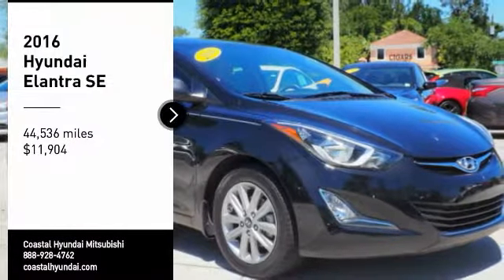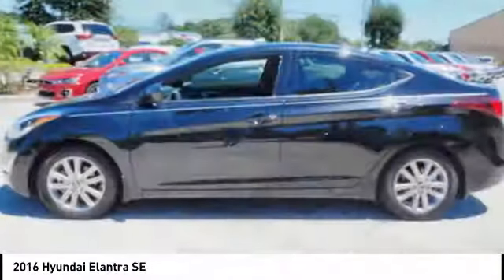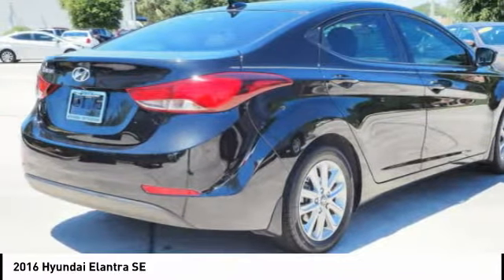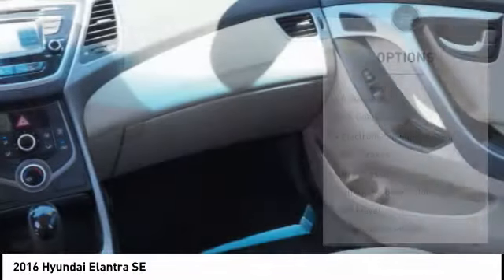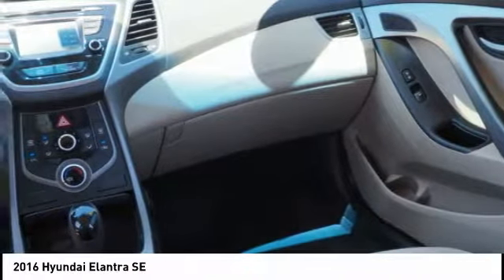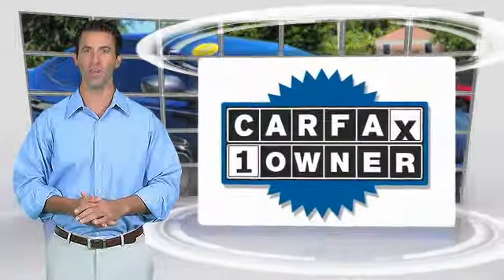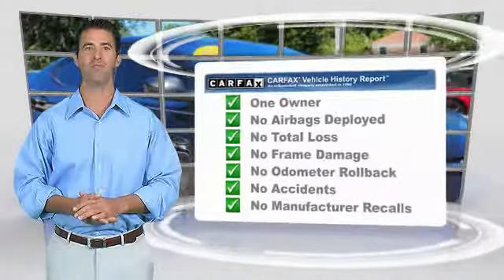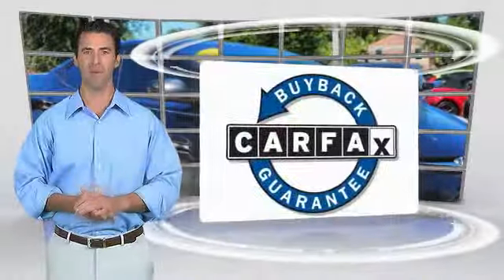2016 Hyundai Elantra Melbourne FL H50516A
2016 Hyundai Elantra SE

This 2016 Hyundai Elantra SE in Black features: FWD Clean CARFAX. CARFAX One-Owner. Recent Arrival!brbrAwards:br * 2016 KBB.com Best Buy Award Finalist * 2016 KBB.com 5-Year Cost to Own AwardsbrbrVisit our virtual showroom 24/7 @